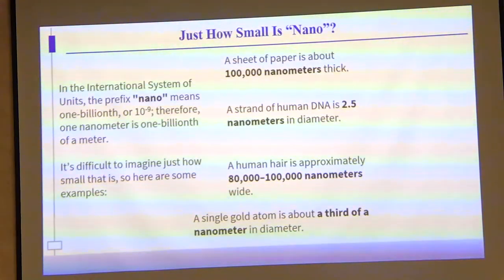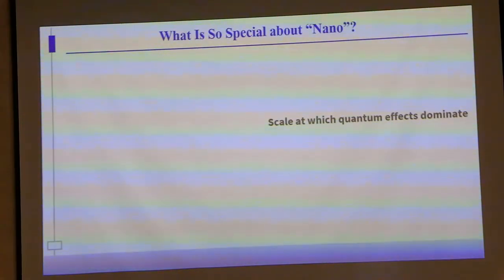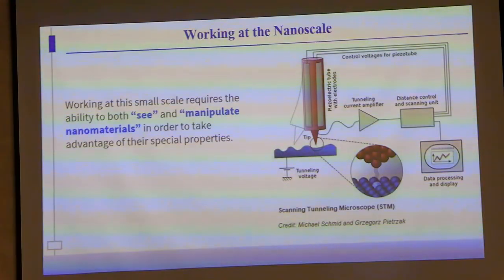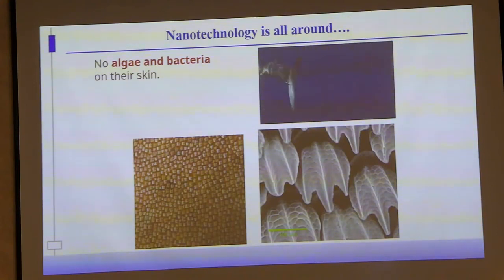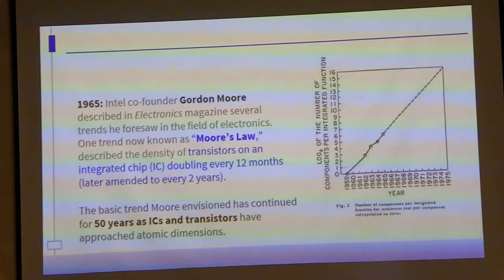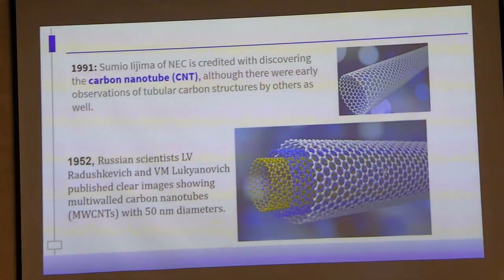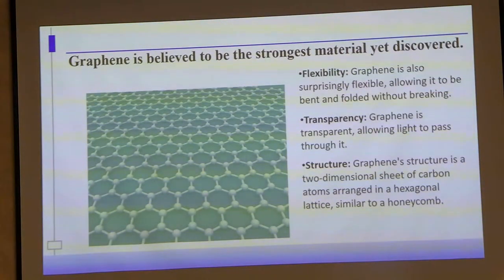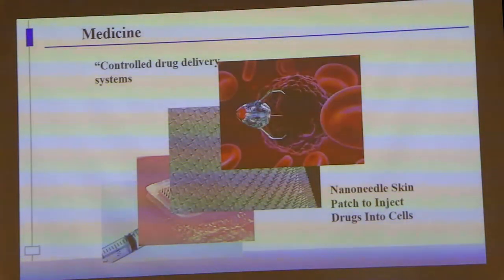1. L01 Introduction to Nanotechnology and Nanomaterials